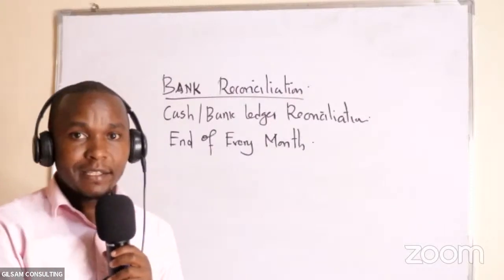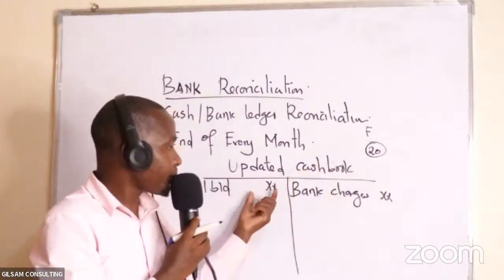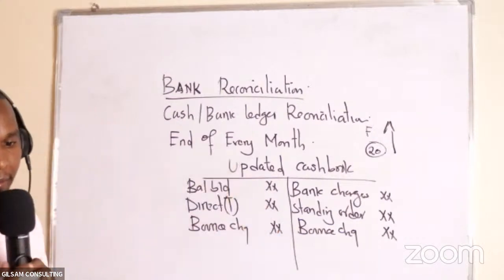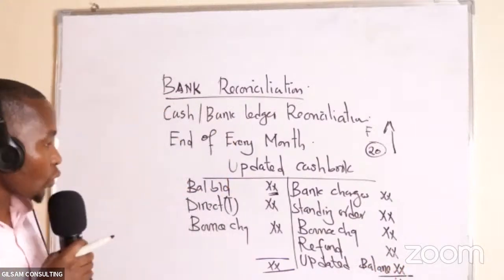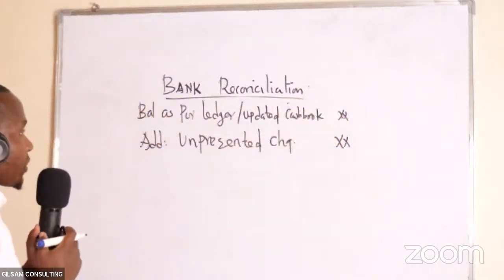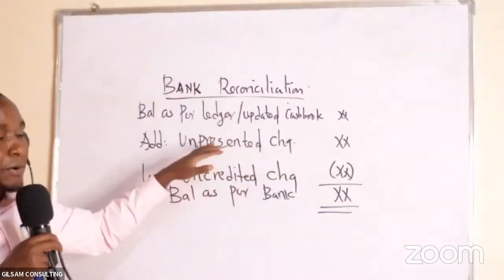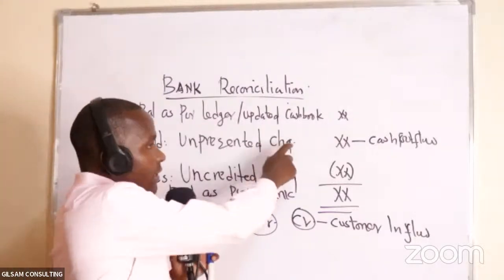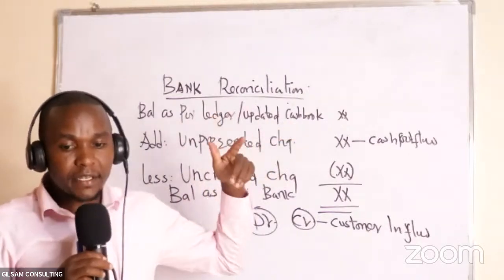FINANCIAL ACCOUNTING -BANK RECONCILIATION